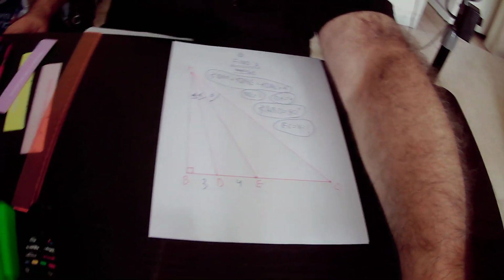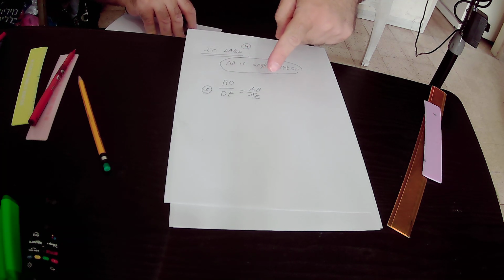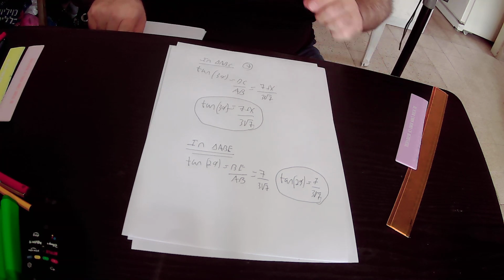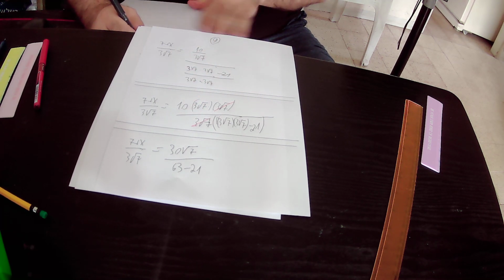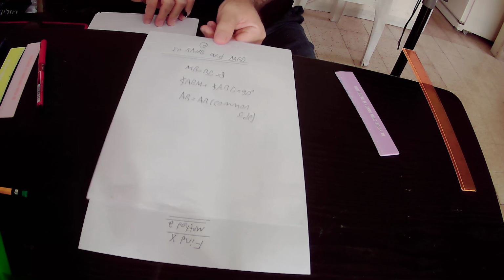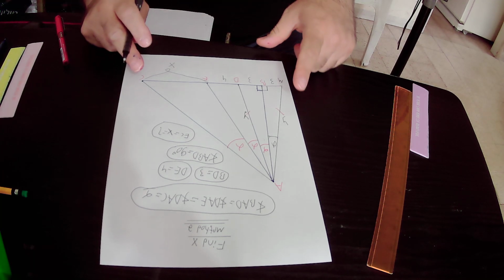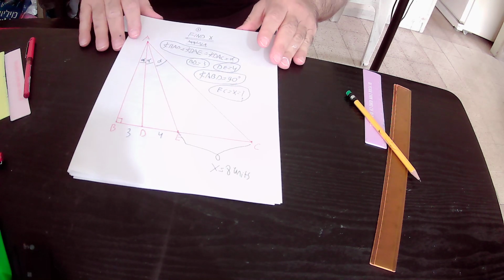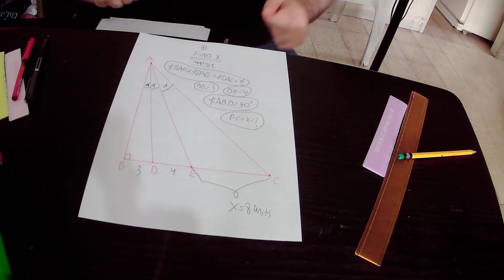FIND X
WE WILL FIND OUT THE VALUE OF X, IN 2 METHODS.